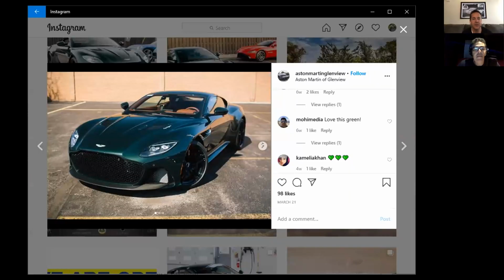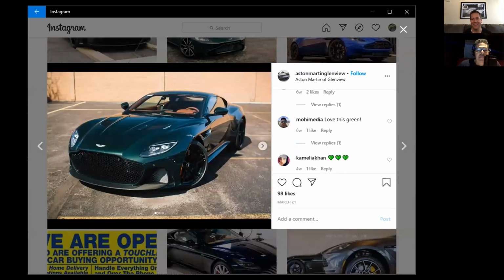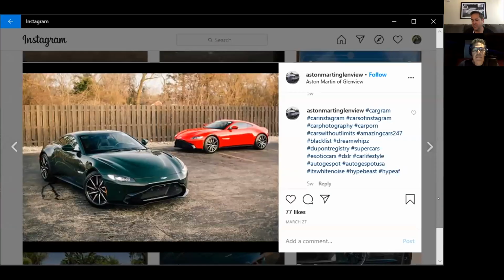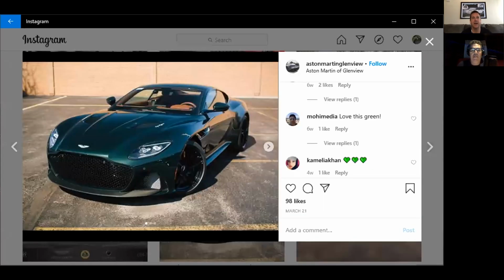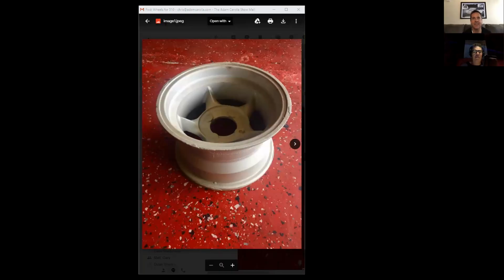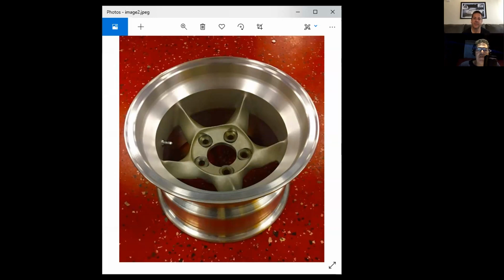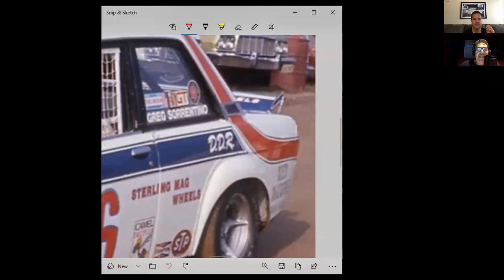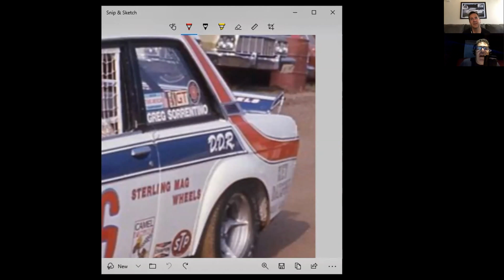CarCast: Aston Martin DBS Superleggera + 510 Different Drummer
Adam and Matt talk about Matt's experience behind the wheel of the Aston Martin DBS Superleggera. The guys then chat about getting appropriate wheels for Adam's "Different Drummer" Datsun 510.

or listen on iTunes

CarCast Garage:
Shop foreman: Rob O'Connell
Shop mechanic: Tom Pelkey

CarCast is a Carolla Digital Production